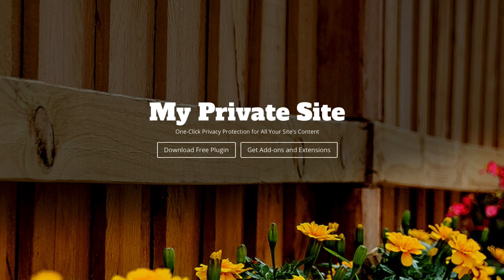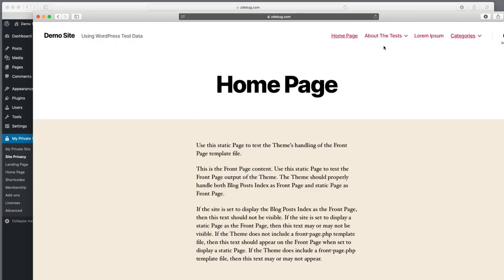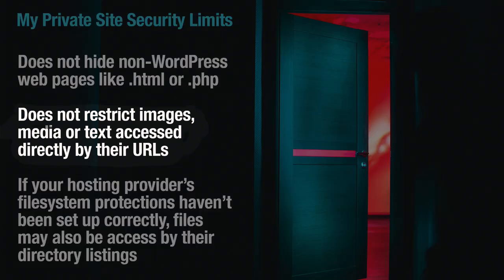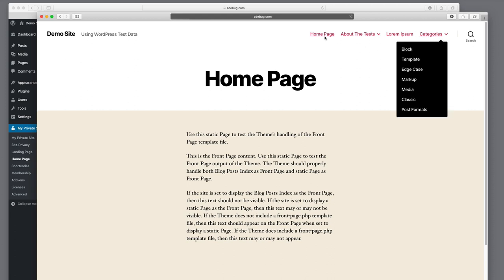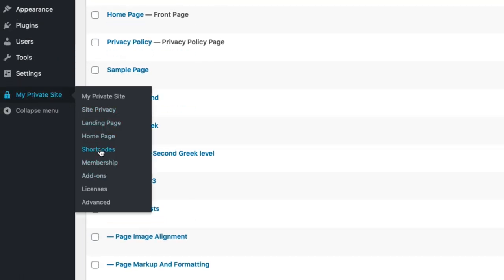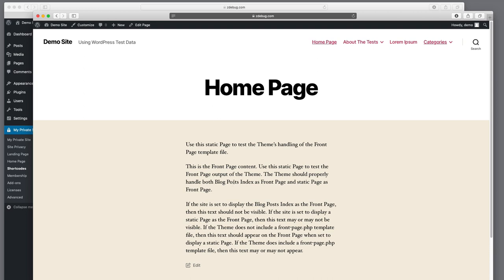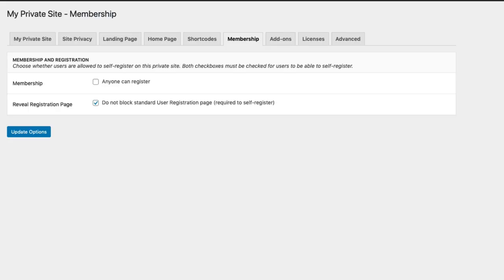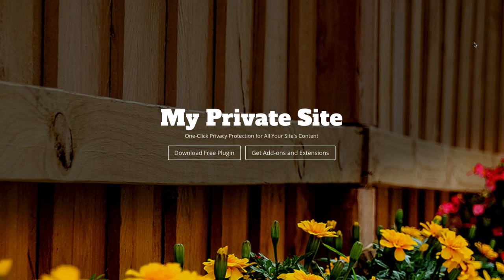My Private Site Getting Started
One-click privacy protection for all your WordPress site's content.